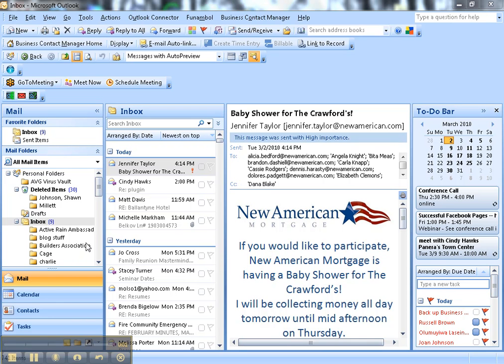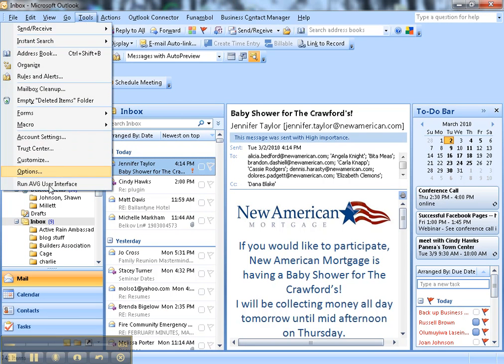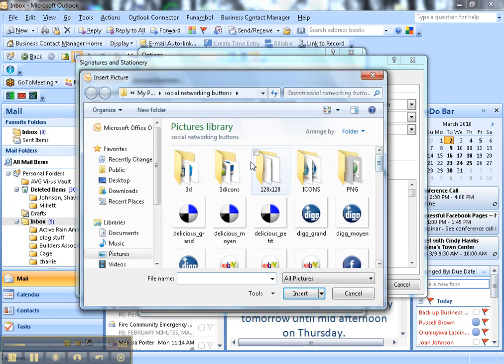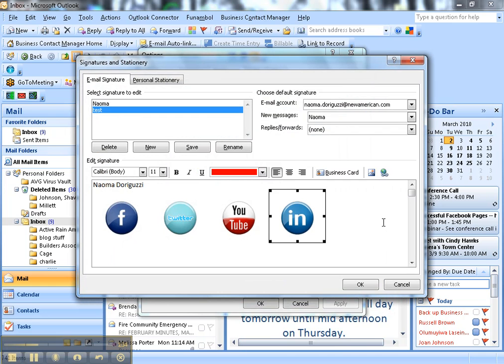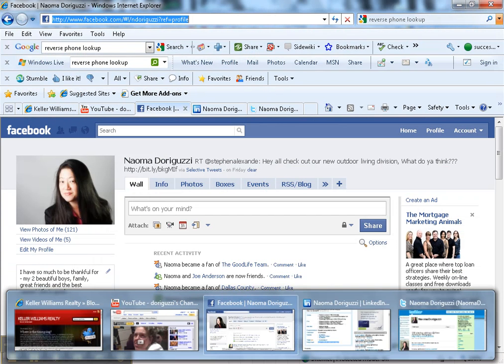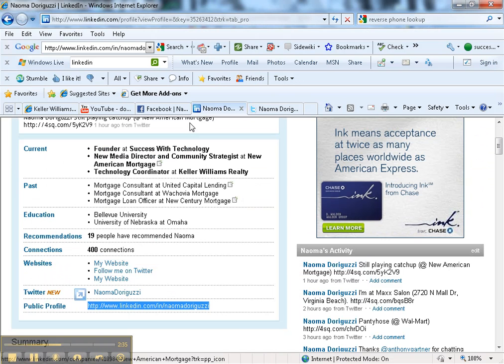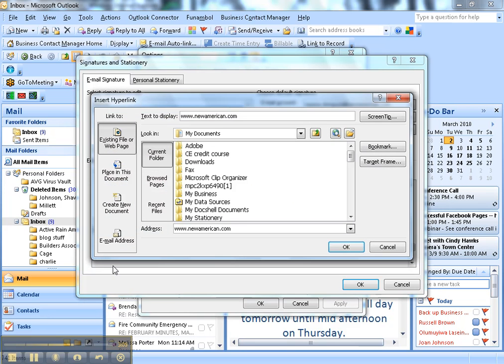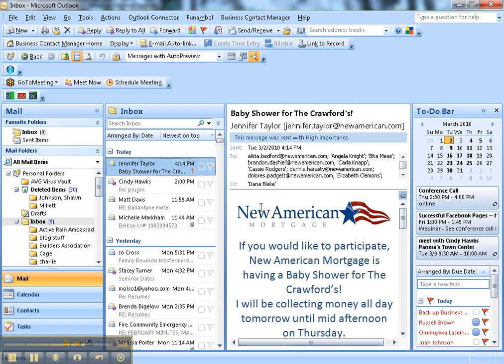How To Create Social Media Buttons On Your Email Signature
Very easy to promote your social media with your email signature.  Here I show you how to add your buttons on Outlook 2007.